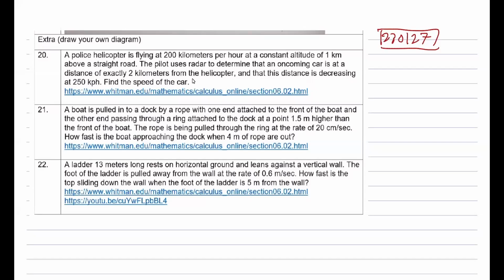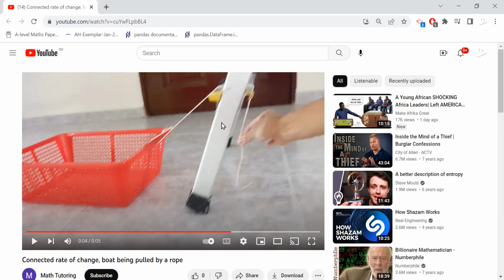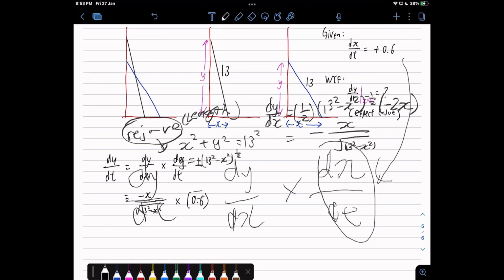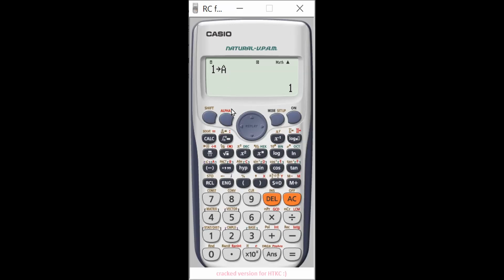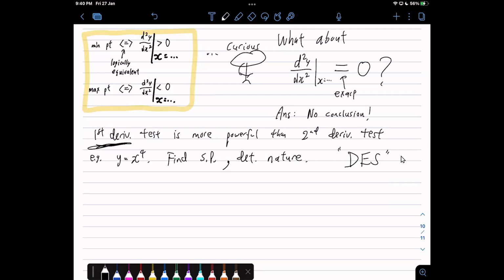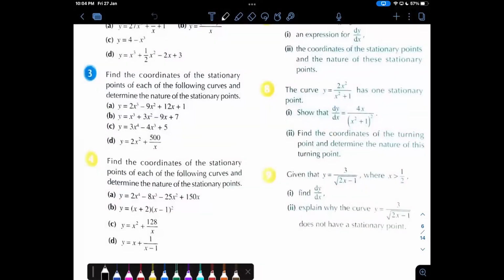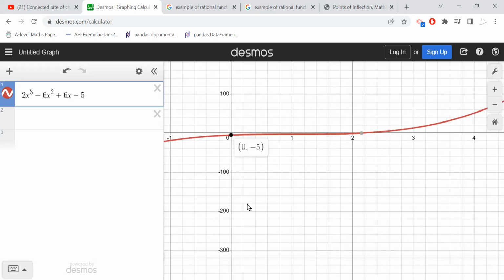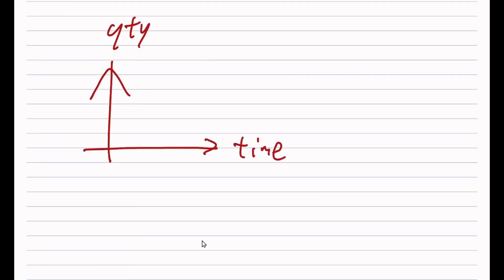Brandon GMT20230127 120539 Recording 1920x1020